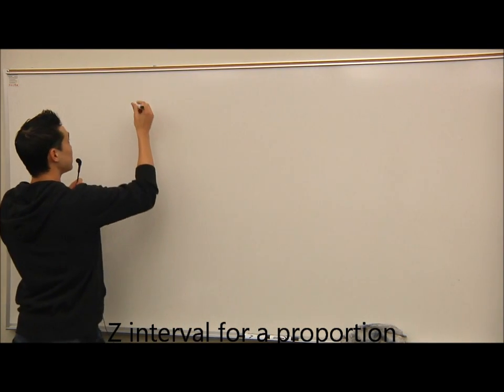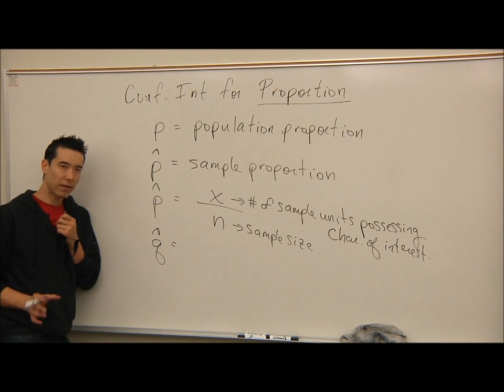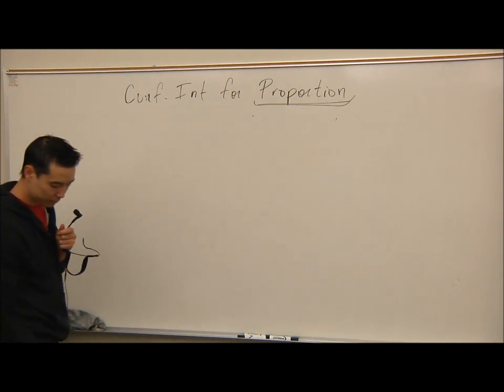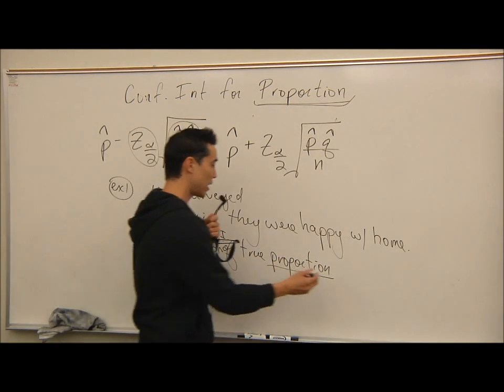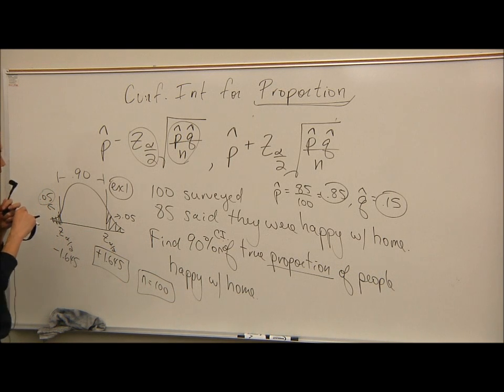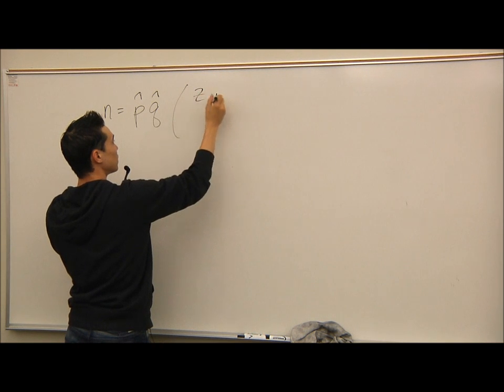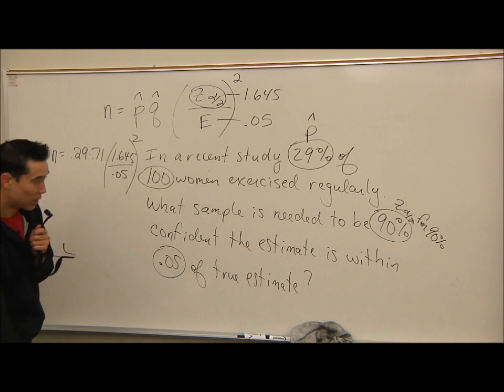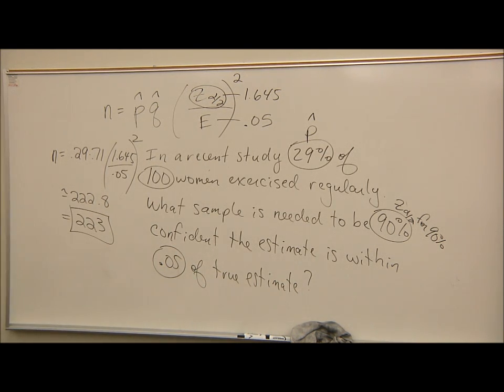Lecture #23 Z-interval for proportion